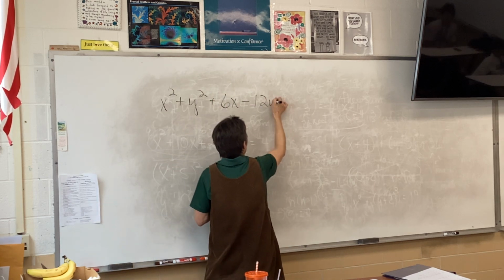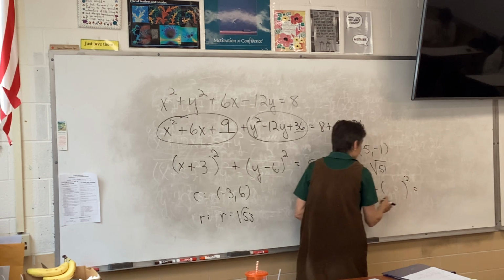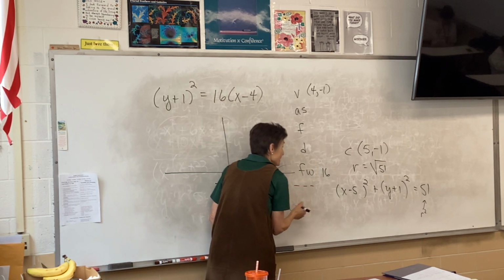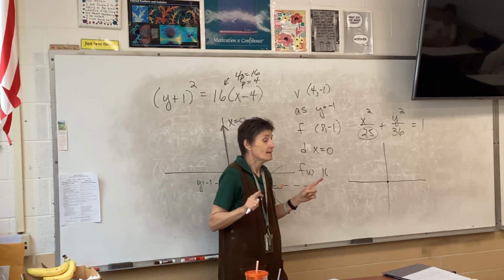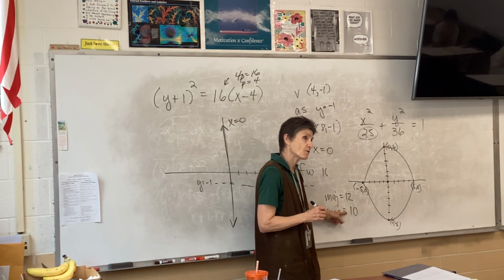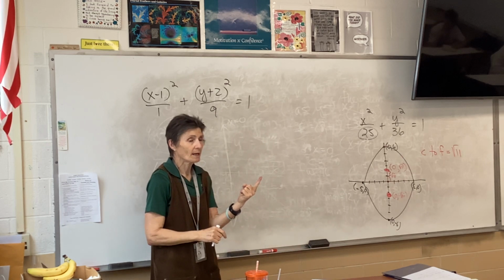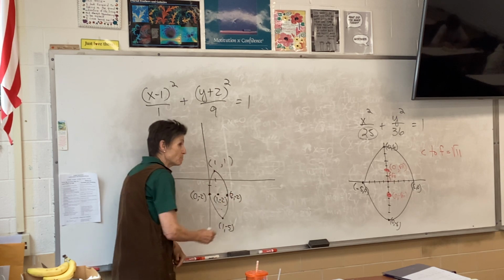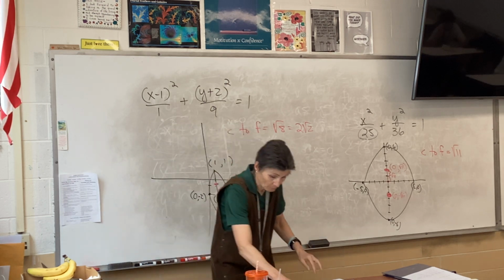Precal C Review 8.1; Notes 8.2 #1 b,c